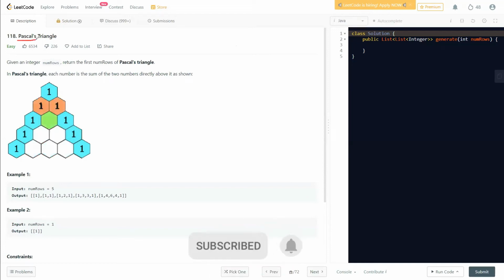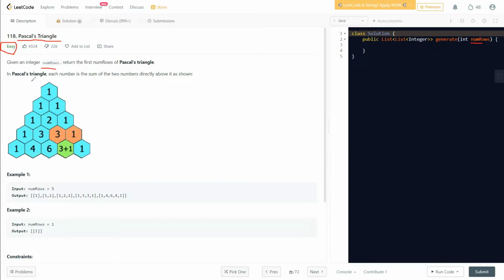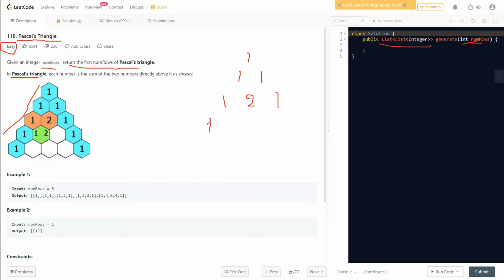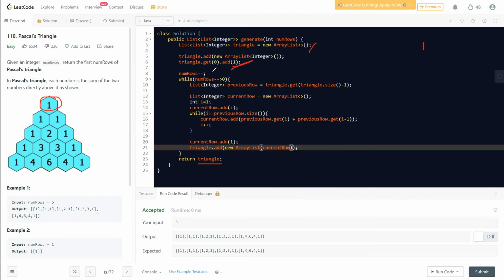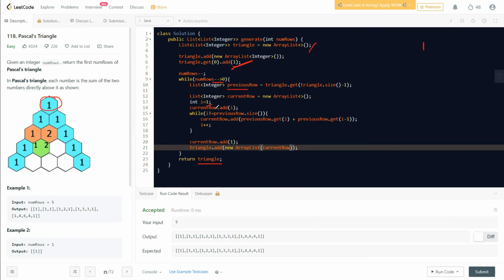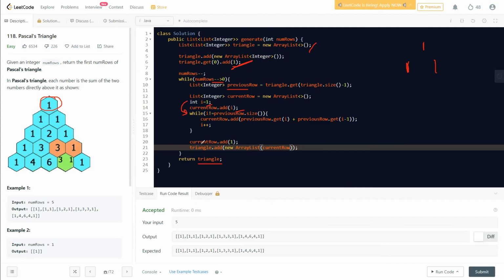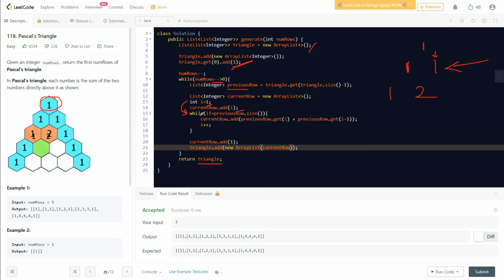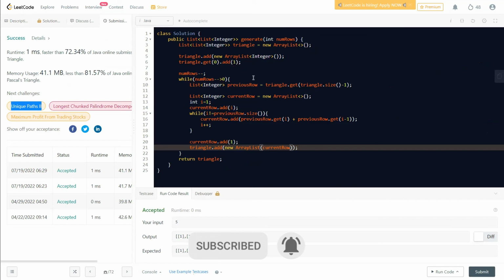Pascal's Triangle solution Explanation w/ Easy Code + Example | LeetCode 118 | Learn Overflow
Discussed LeetCode Problem Pascal's Triangle

✨ Hashtags ✨